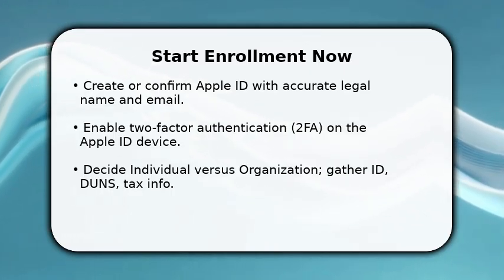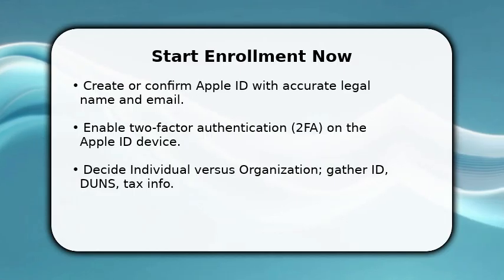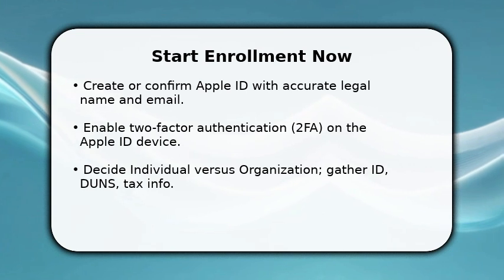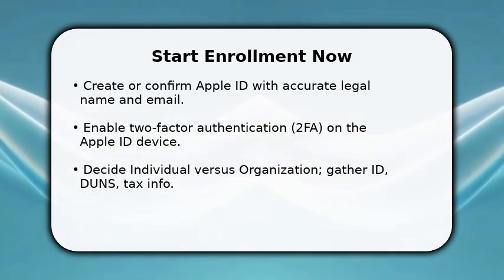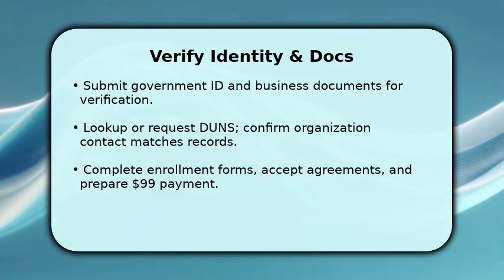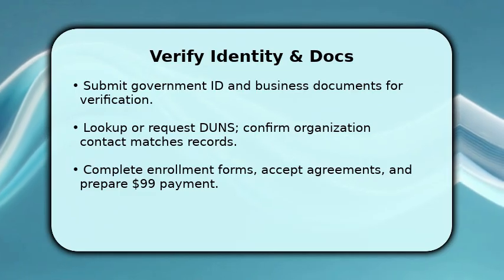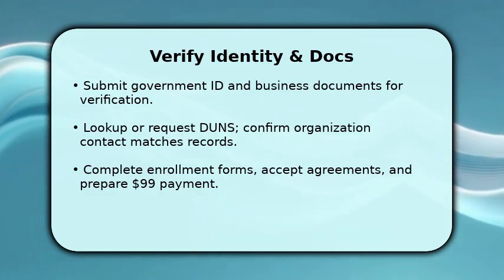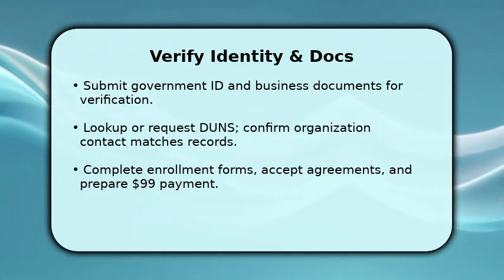How to Get Developer Account Apple - Step by Step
Learn the step-by extricate process of obtaining a Developer Account with Apple. This video guide provides clear instructions, from signing up to accessing advanced features for app development and testing.

Apple Developer Account, Sign Up For App Store Connect,